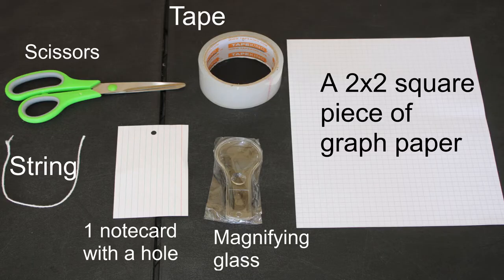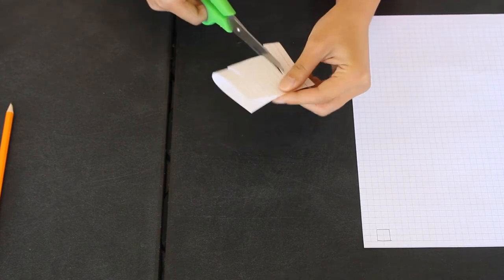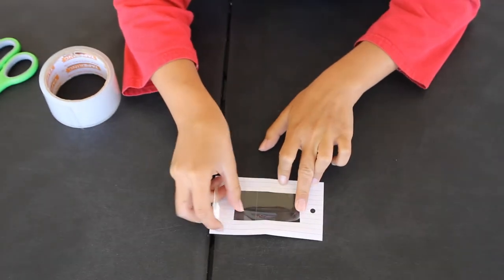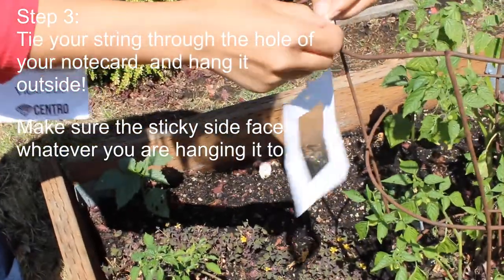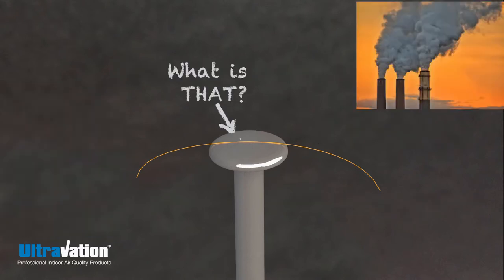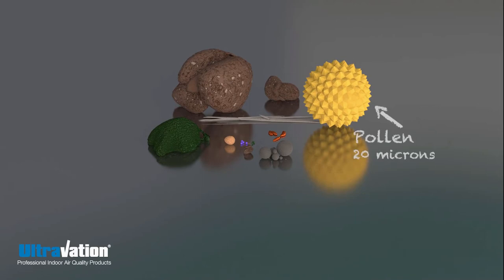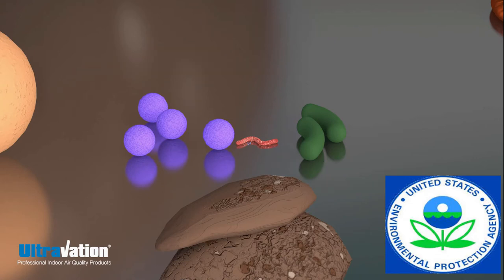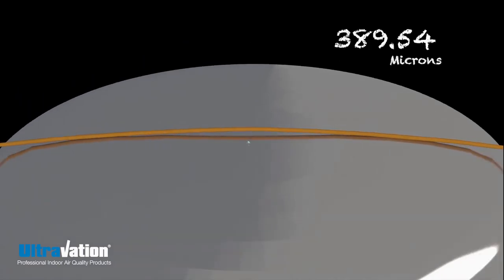I Breath What? (Week 2: Monday 6th 8th)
Have you ever noticed tiny particles in the air? We breath little pieces of stuff all the time; some of it comes from the ground (dust), some of it from our bodies or clothes (lint, hairs, little pieces of skin), and all sorts of other places. There are a lot of bits and pieces of "stuff" in the air – a quart of air usually contains about 70,000 small particles, and the average house collects about two pounds of dust per week! Our bodies are designed to filter particles out as we breathe, but having too many particles in the air can make some people sick. Not all the particles in the air are bad but not all are good, and that's why we need to work together to reduce the production of pollutants!